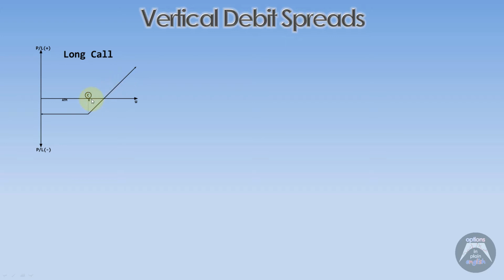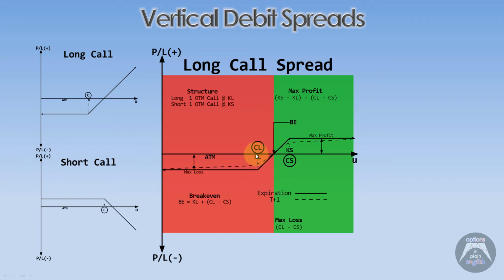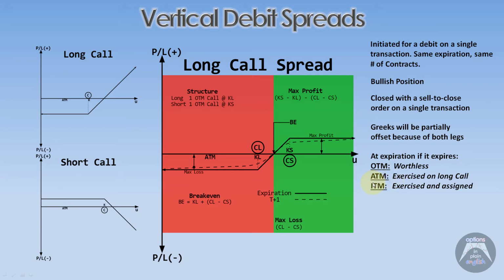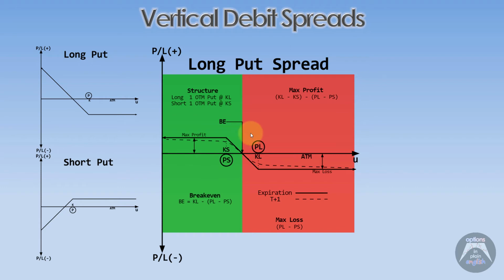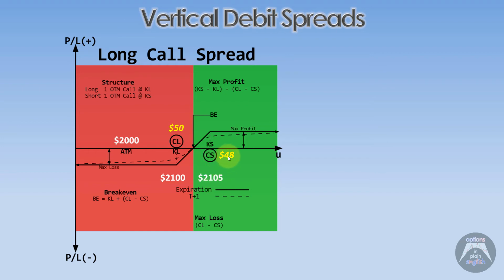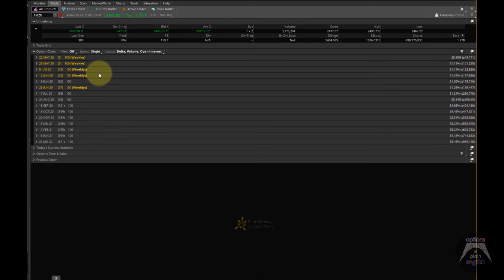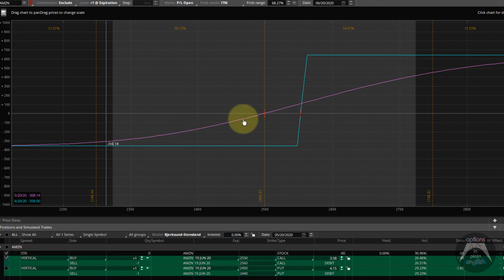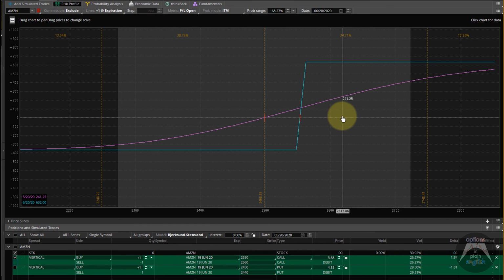Risk Profile: Vertical Debit Spreads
In this lesson we will analyze the risk profile of Vertical Debit Spreads; their advantages and disadvantages, buying power reduction considerations and how to structure and manage them.

Vertical Spreads are one of the most widely used option strategies because of their clear and unambiguous potential max profit and max loss. In addition to this, they can be used to establish positions in expensive underlyings using limited capital where it would not be possible to do so by trading the underlying or standalone options.

00:49 Long Call Spread
17:25 Long Put Spread
23:57 Example Long Call Spread
26:58 Example Long Put Spread
30:38 Trades with real data on the Trading Platform.